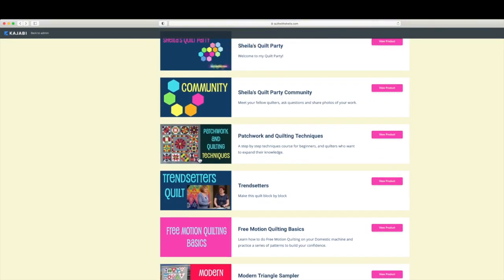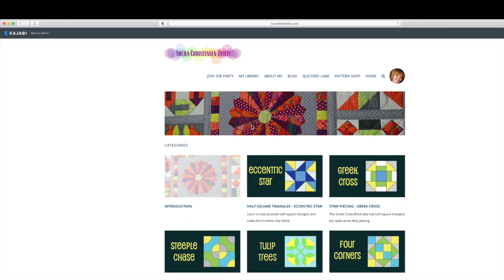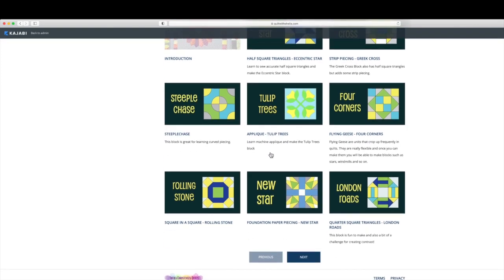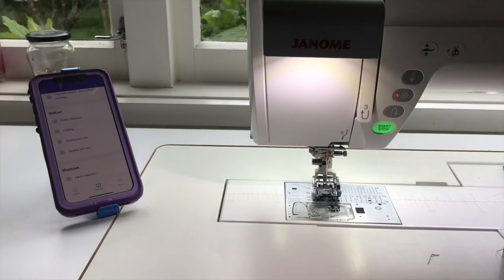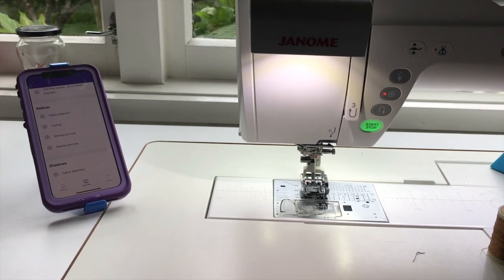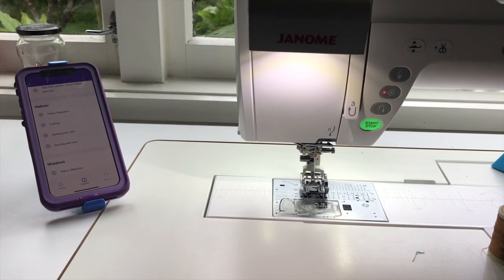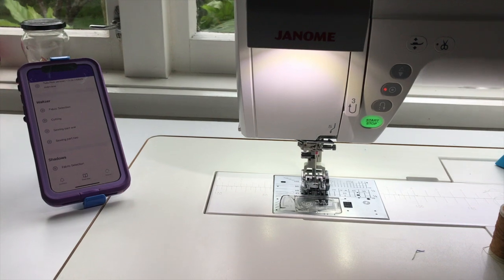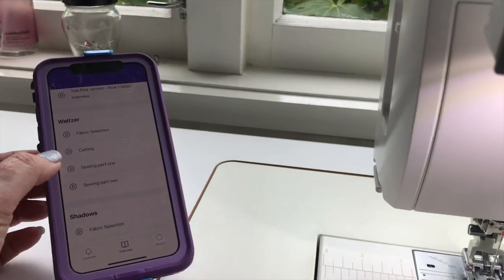Sheila Christensen November 2020